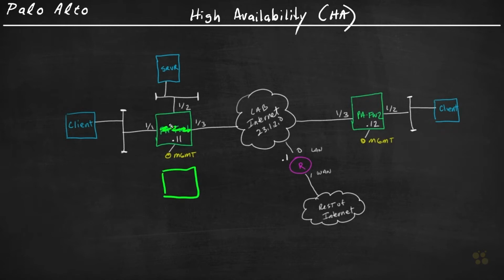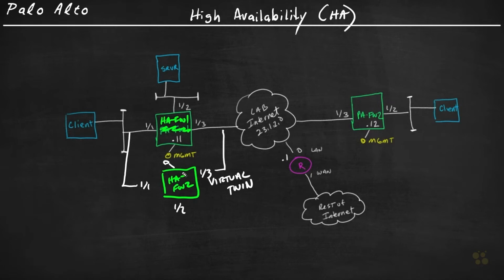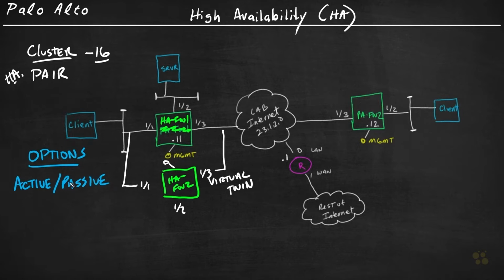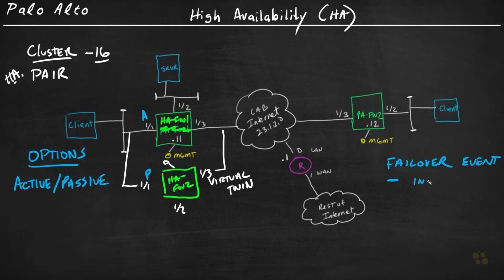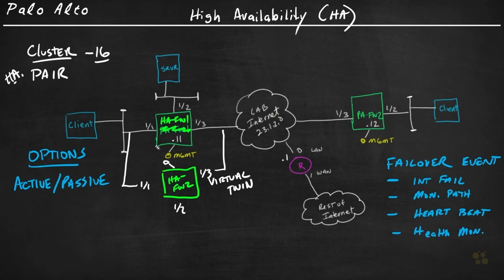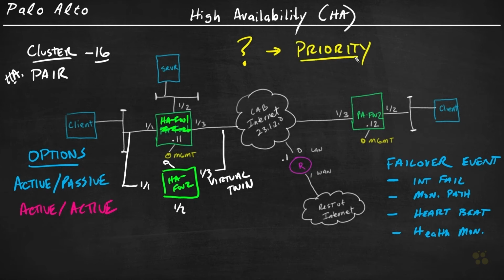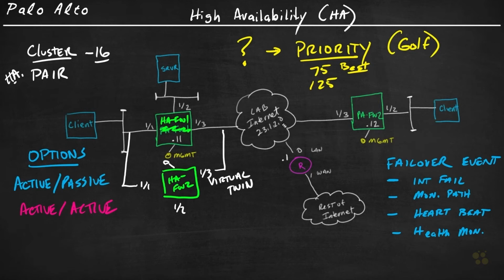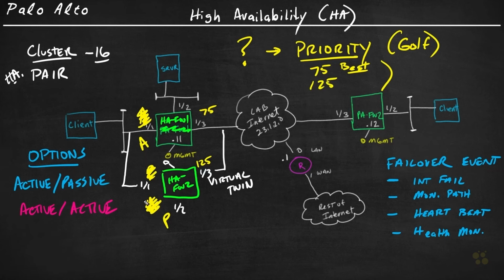02 HA Overview Palo Alto Networks Certified Network Security Engineer PCNSE CBT Nuggets